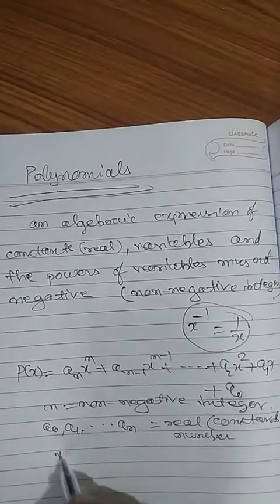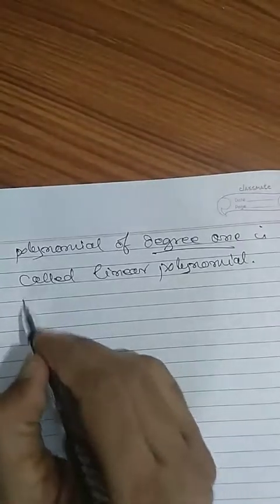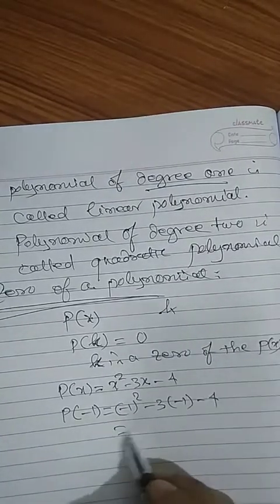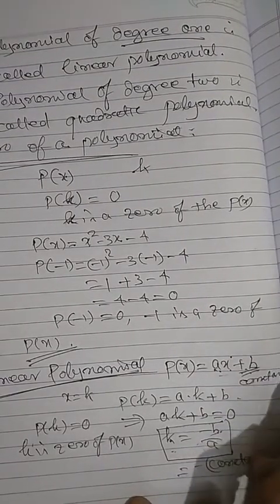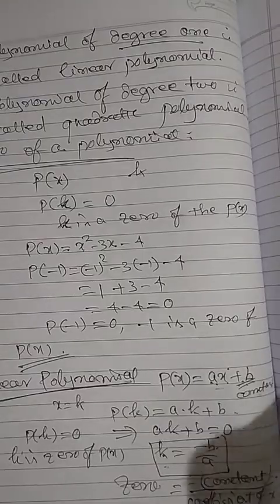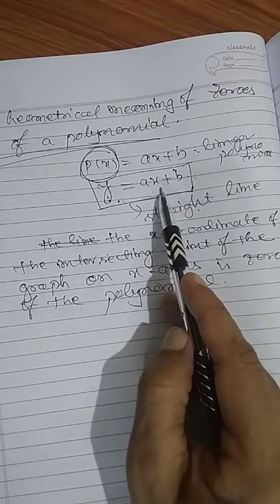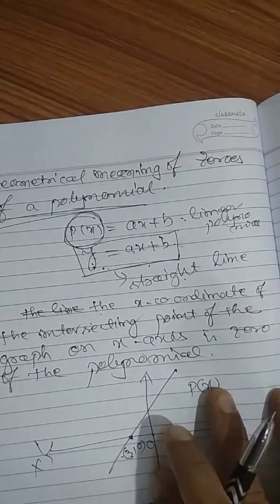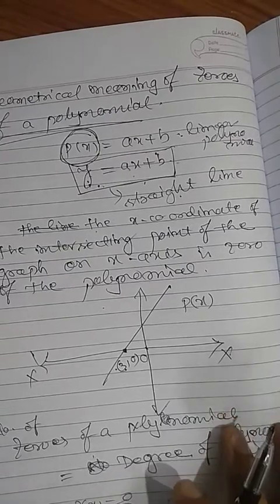Polynomials - 1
Class 10